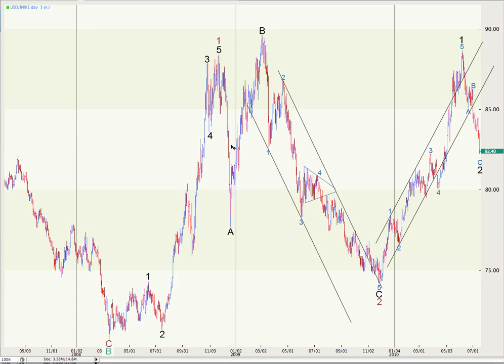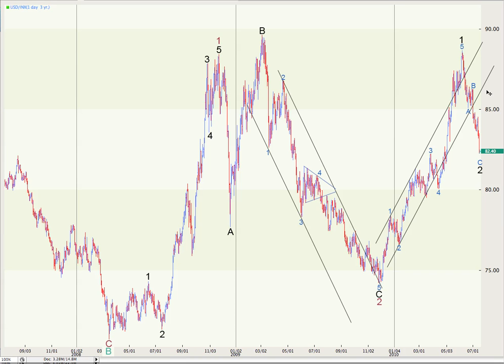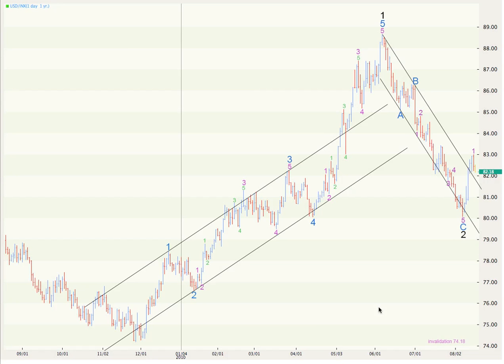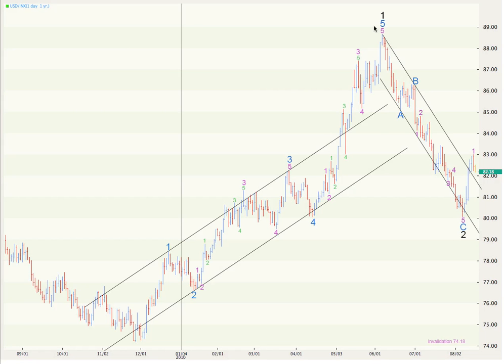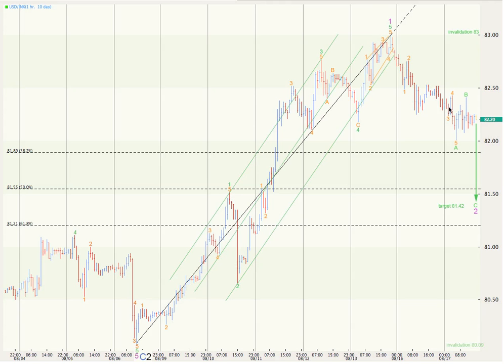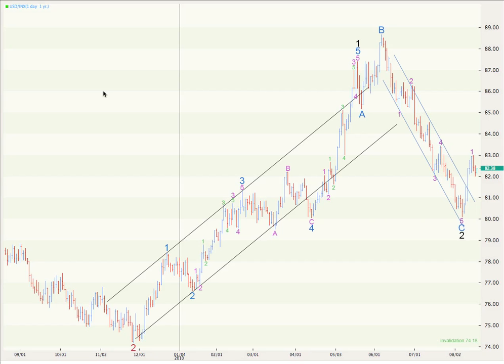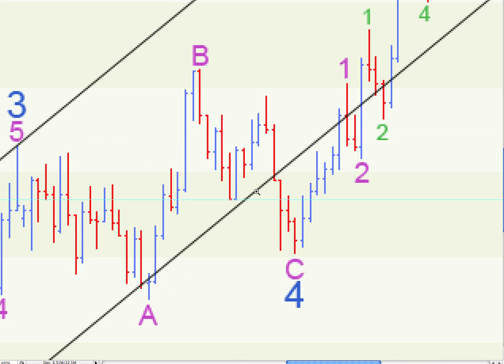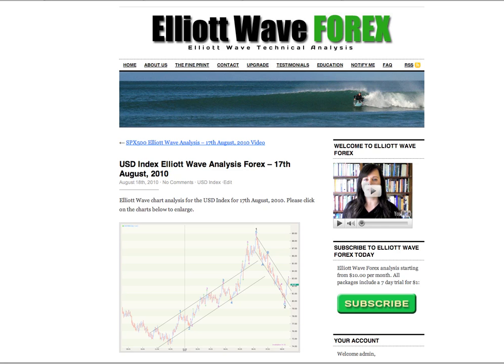USD Index Forex Elliott Wave Analysis - 17th Aug, 2010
Technical analysis of the US dollar index from a pure Elliott wave perspective for 17th August, 2010